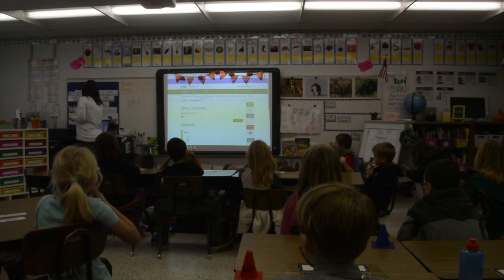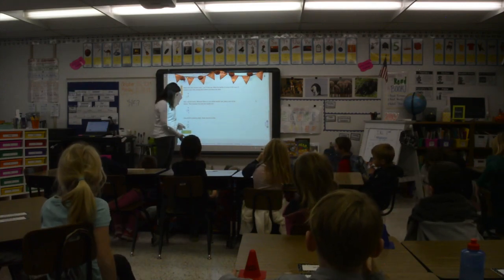My Movie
Coaching Session 2